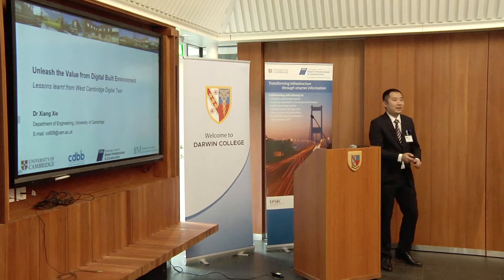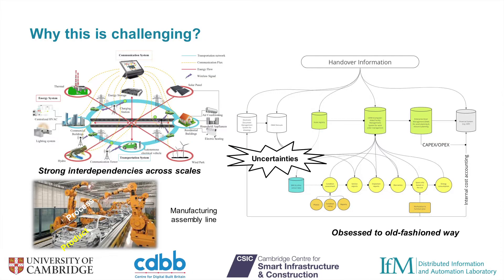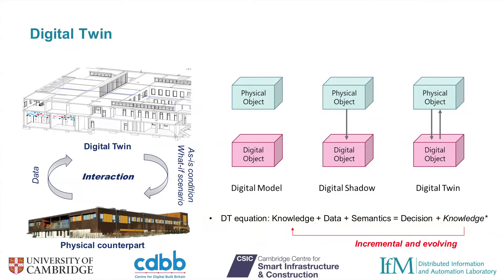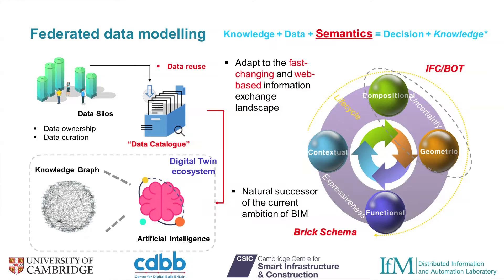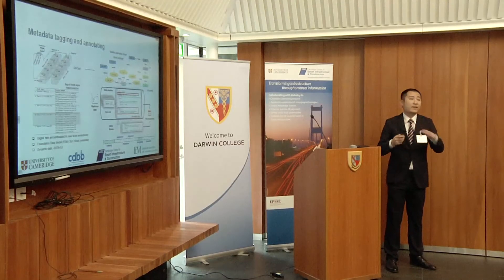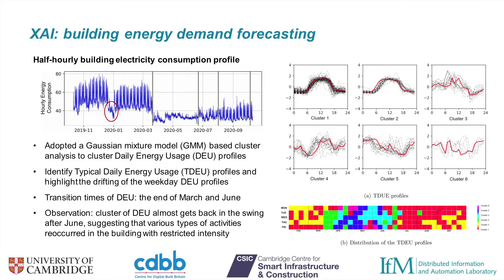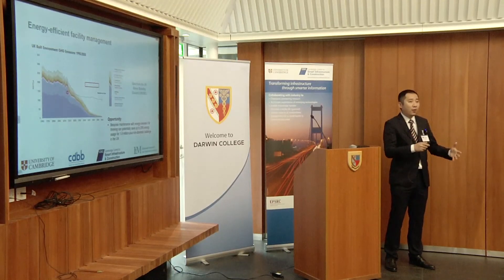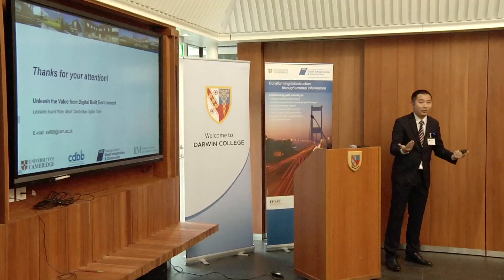Unleash the Value from Digital Built Environment - Dr Xiang Xie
CSIC Industry Partner Summer Party 2022 Presentations